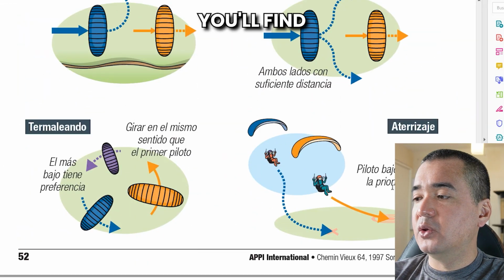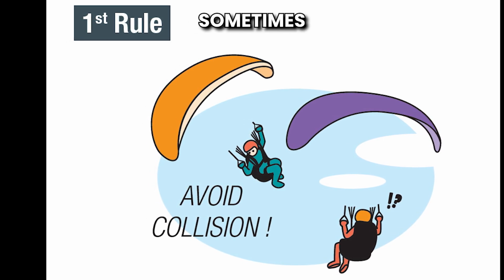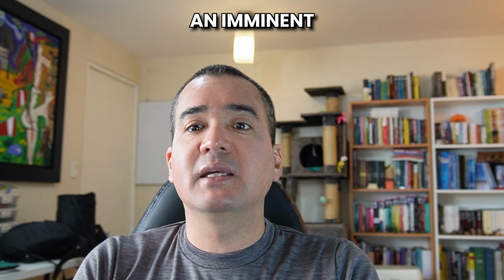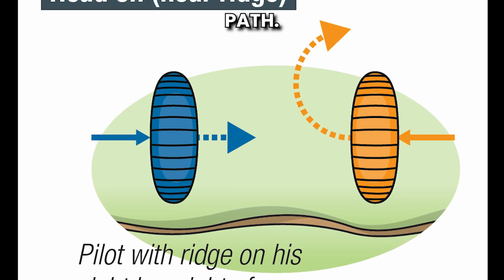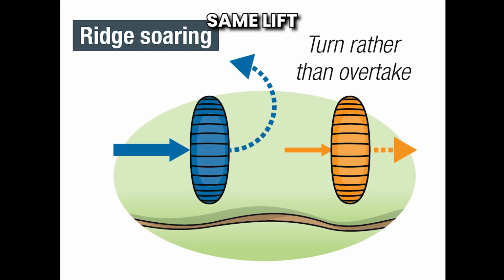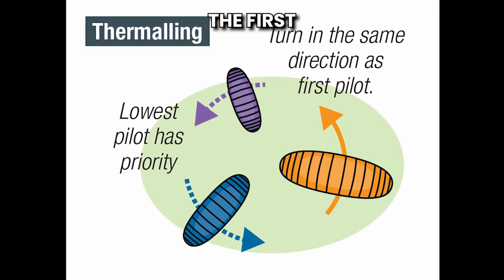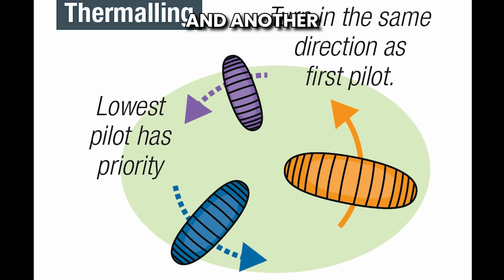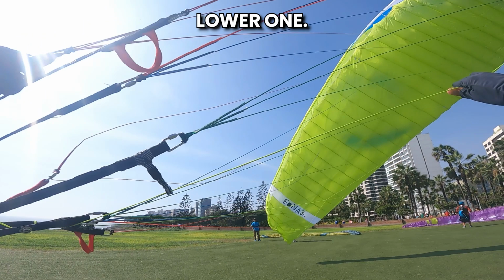AIR TRAFFIC: dynamic and thermal flight, Anti-collision maneuver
Knowledge Review Questions:
1. What should I do if I am on a collision course with another paraglider?
2. What is an anti-collision maneuver?
3. Who sets the direction of the turn in a thermal?
4. Why must all paragliders turn the same way in a thermal?
5. Which paraglider has priority on a ridge?
6. When landing, which paraglider has priority and why?
7. Why does the lowest paraglider have priority in a thermal?